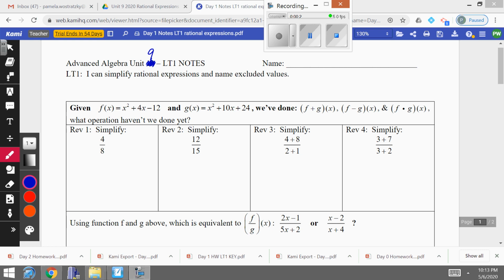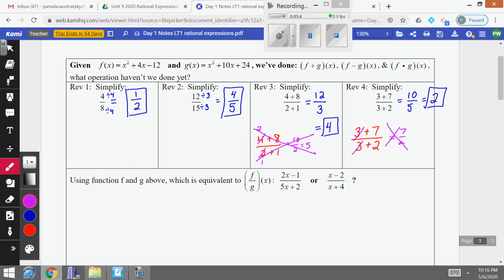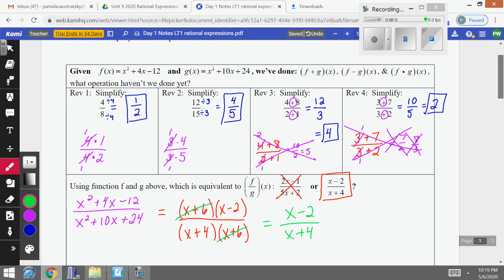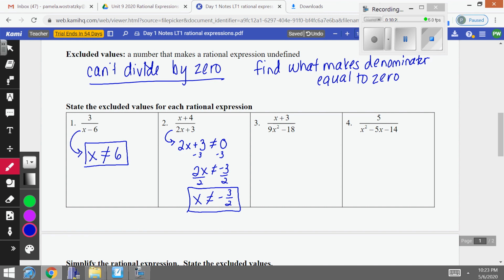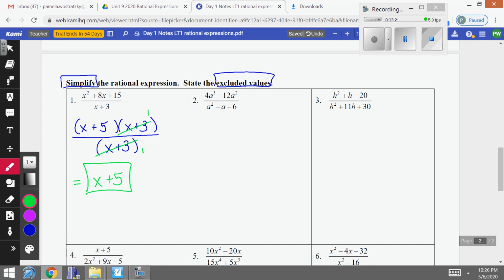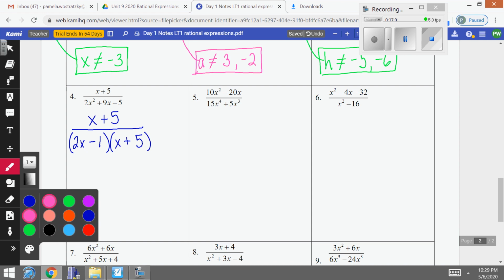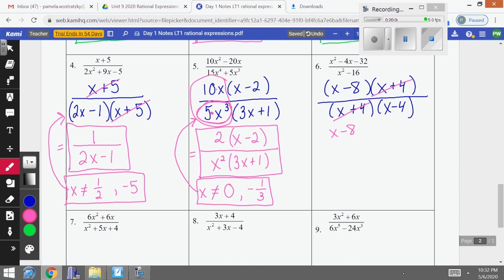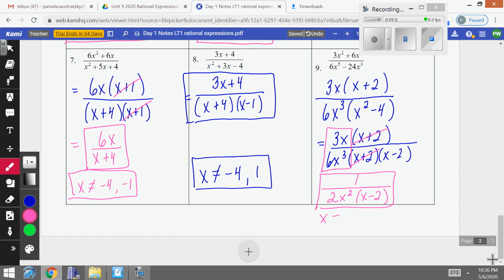Algebra A Unit 9 Day 1 Notes LT1